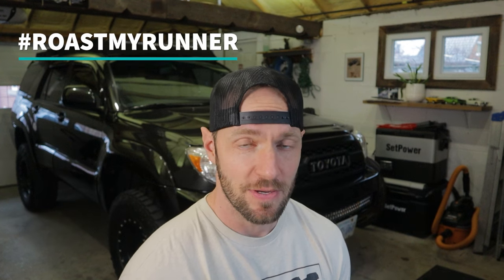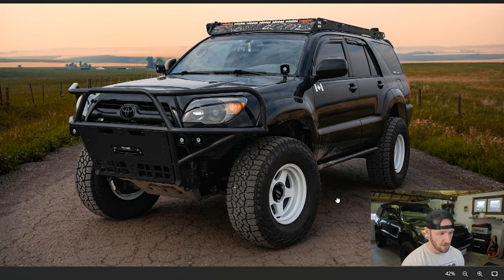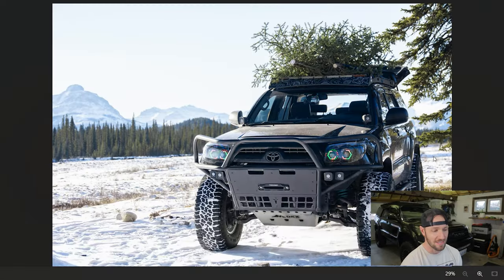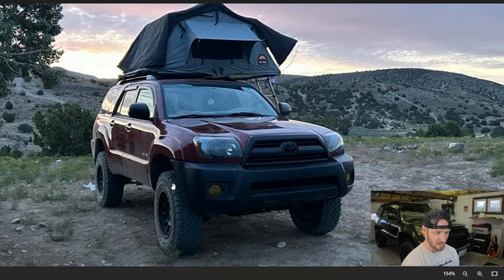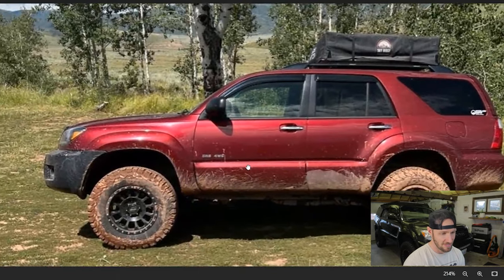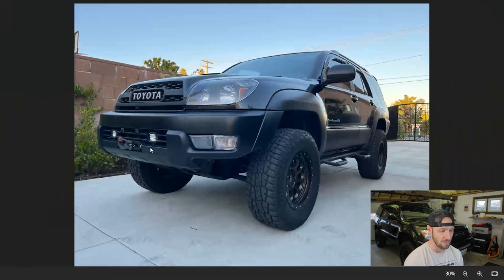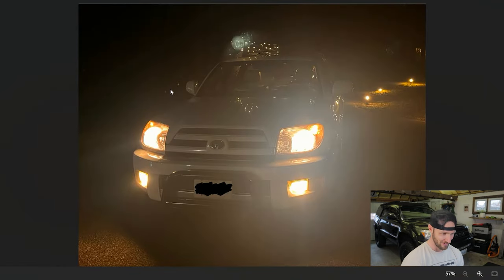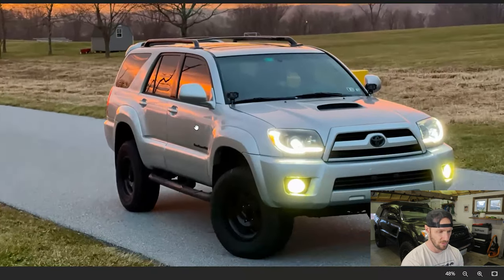Exposing Loose Axles